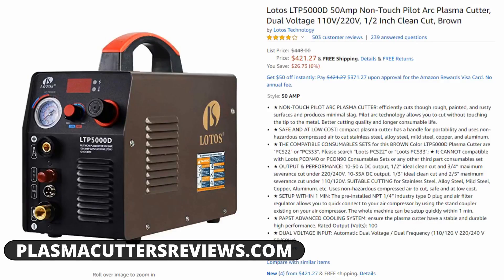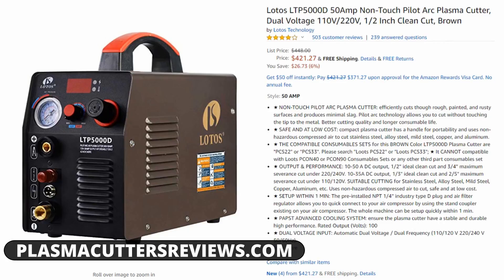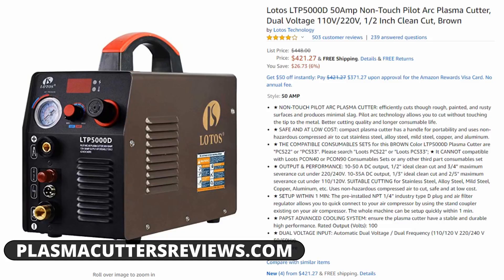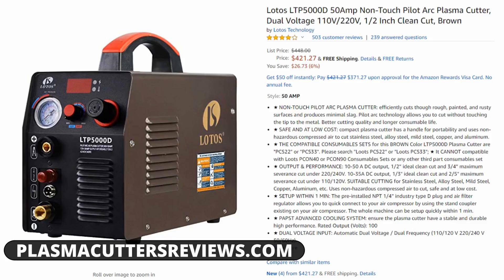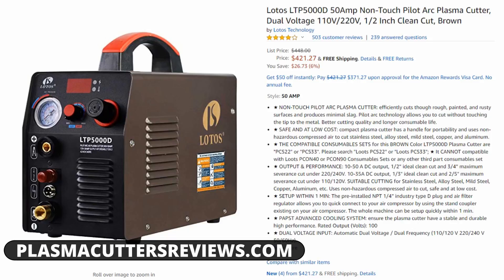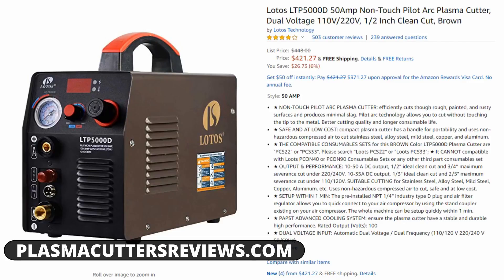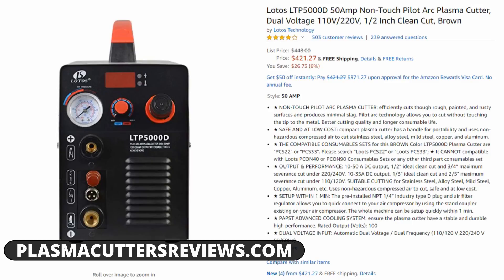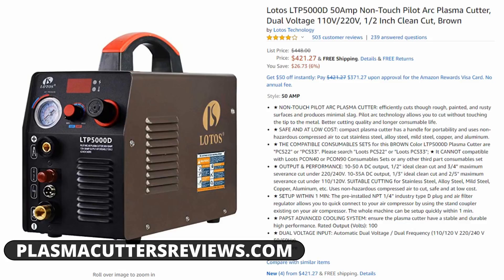LOTOS LTP5000D Review: Cutting On A Budget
LOTOS LTP5000D
Pig-Tail Adapter

If there are any questions that I can answer please post them below. Good luck on your new machine!